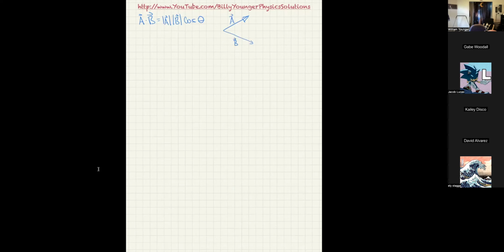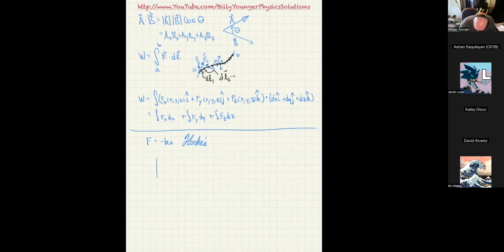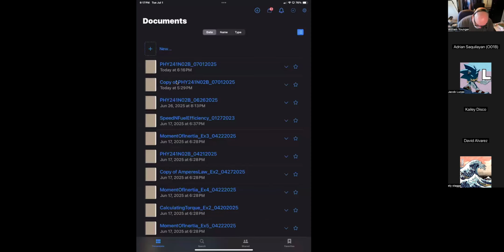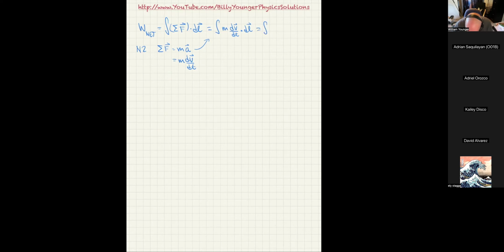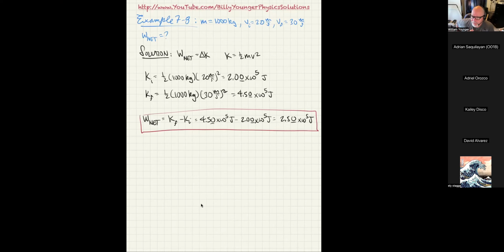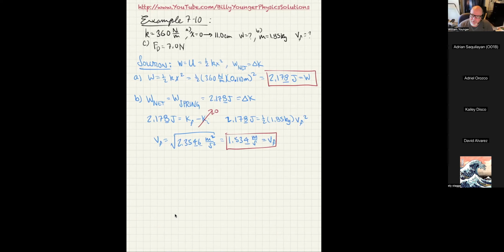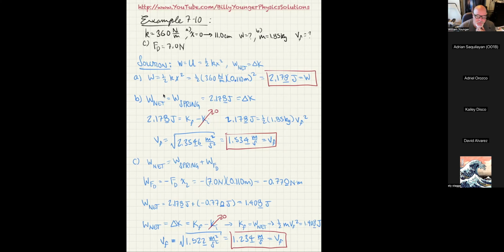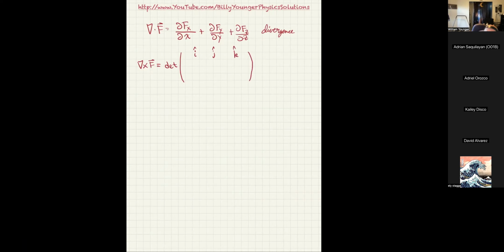Work, the Work-Energy Theorem, and Conservative Forces